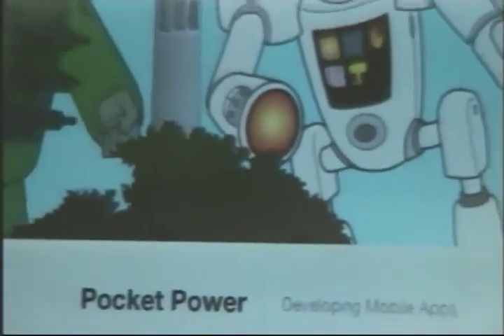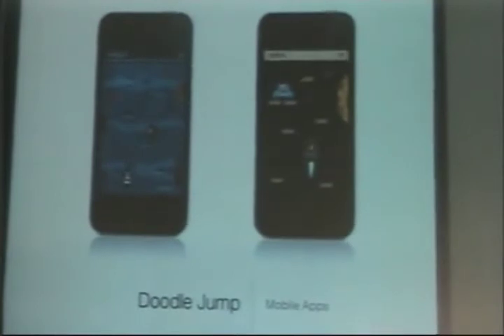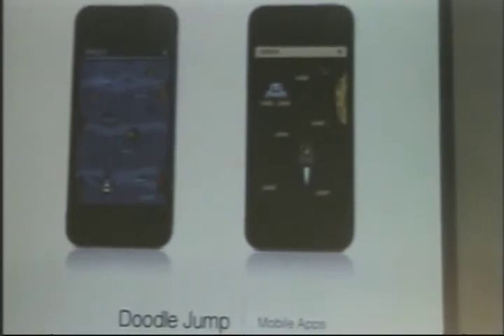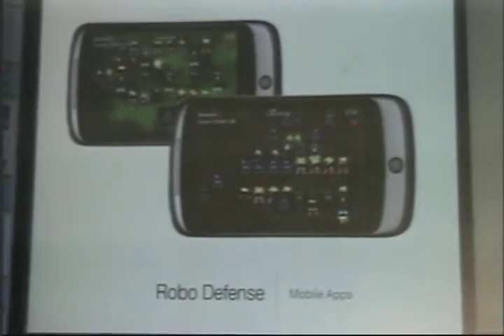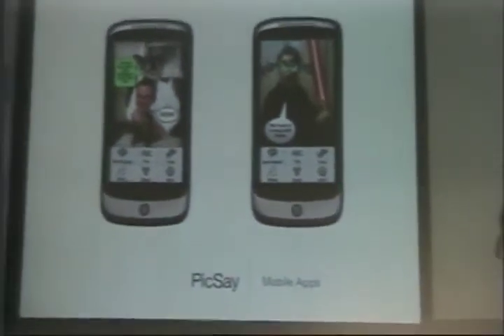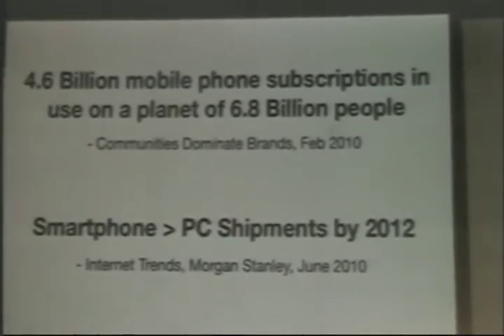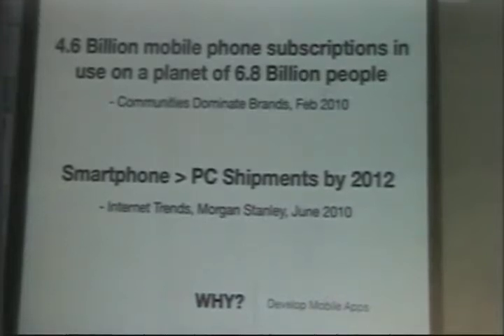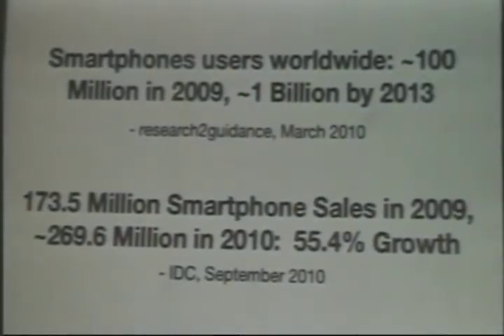Y4IT Mobile Development Technologies